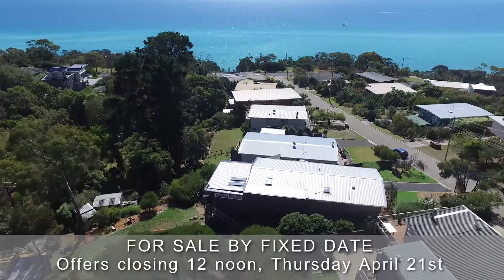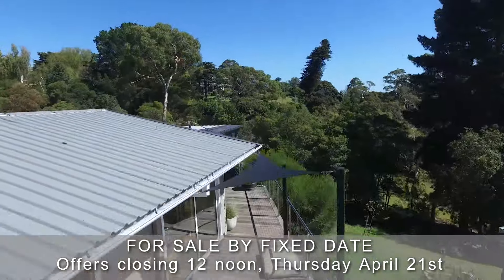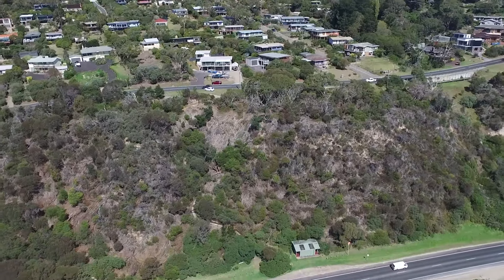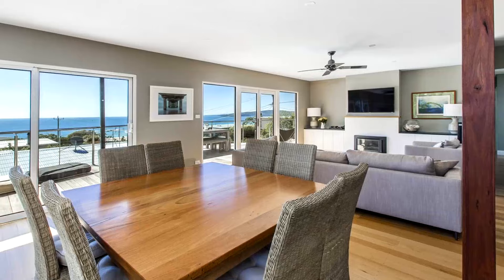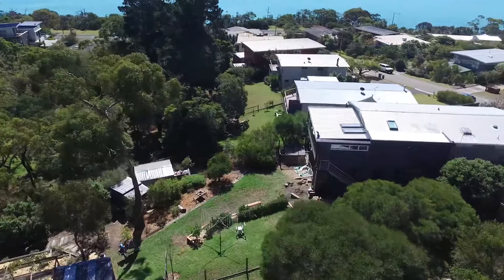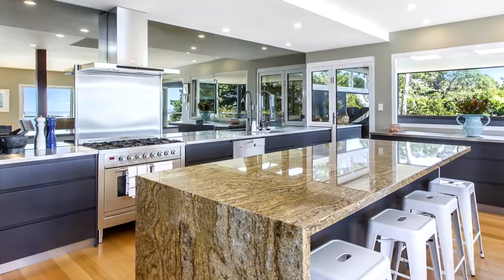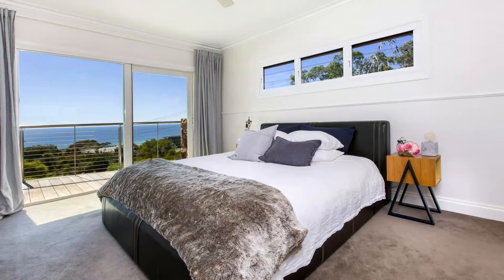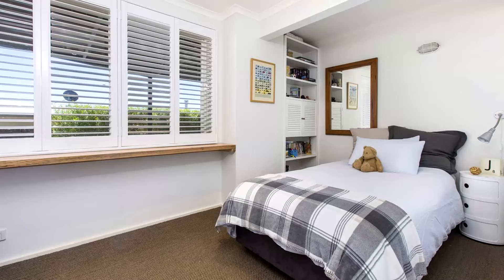14 Farey Ave Dromana